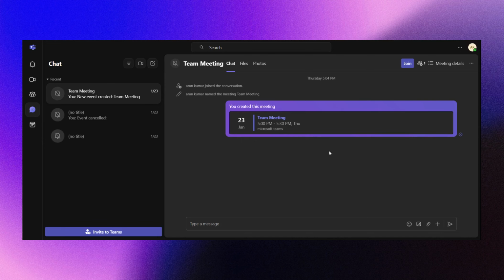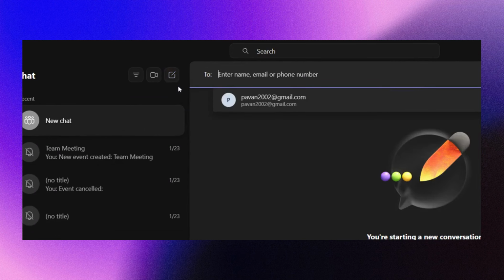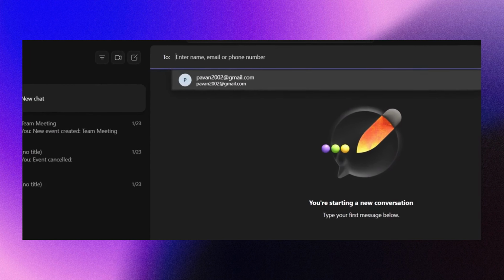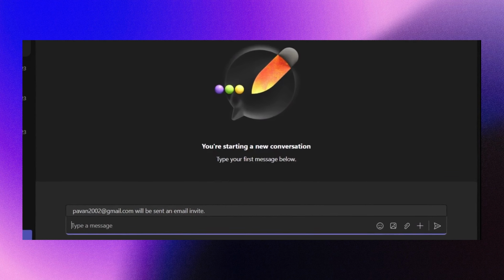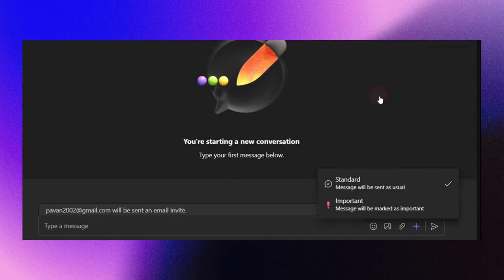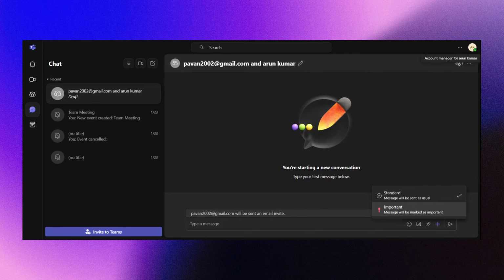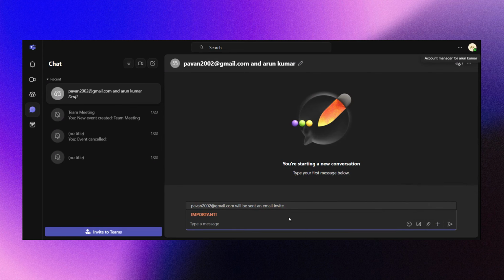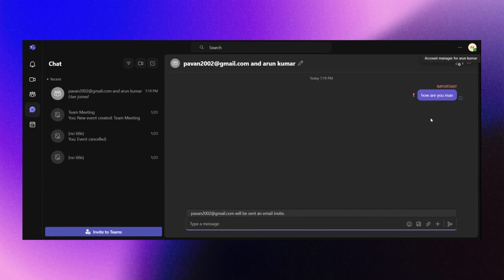How To Mark A Message As Important In Teams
Want to make sure your message stands out in Microsoft Teams? In this easy-to-follow tutorial, we’ll show you the step-by-step process to mark a message as important in Teams, ensuring it grabs attention in chats and channels.

In this video, you’ll learn:

-How to mark a message as important in Teams on desktop and mobile
-Where to find the "Important" option in the message formatting toolbar
-Tips for using priority messages effectively without overusing them
Watch till the end to master how to mark a message as important in Teams and improve communication with your team!,